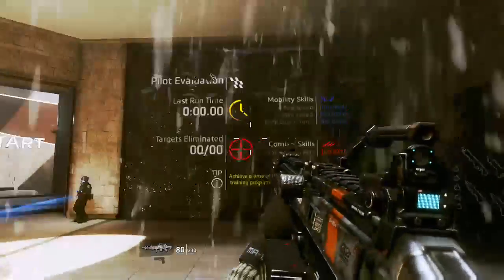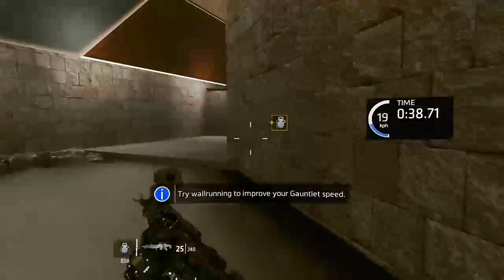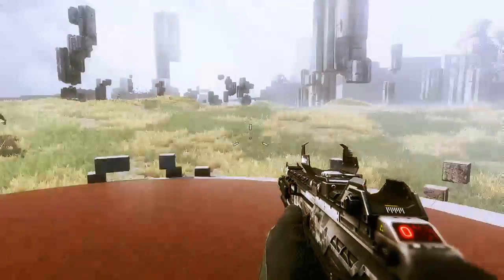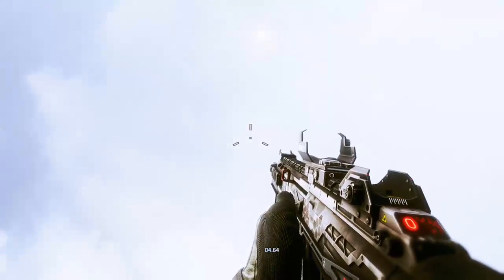Titanfall 2: The Pilot's Gauntlet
Meet Private Jack Cooper, a rifleman who has always wanted to be a pilot for the militia. Here, he trains on how to be a pilot and runs the gauntlet as the ultimate test of his skills.